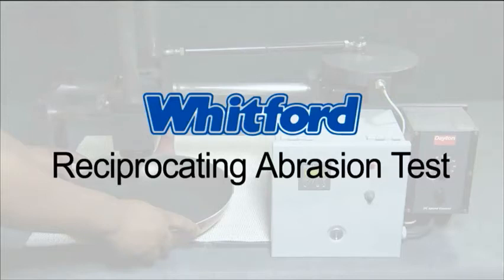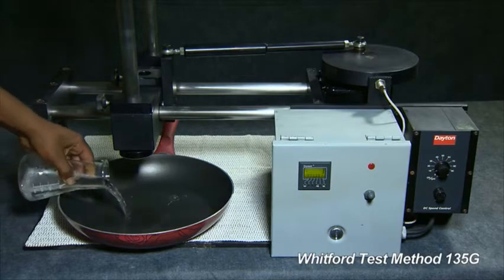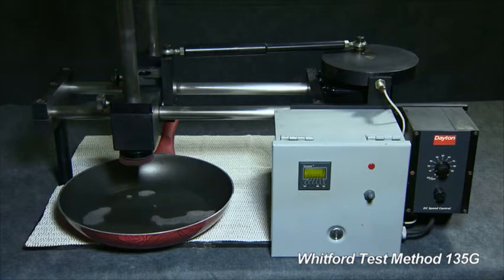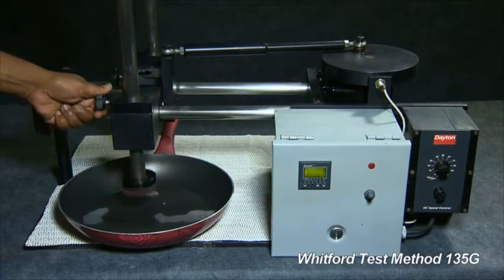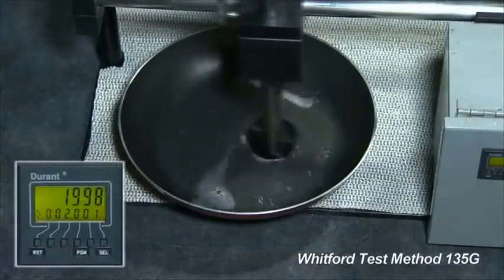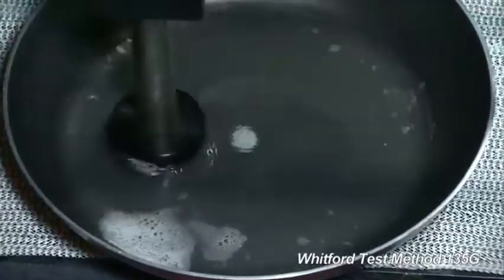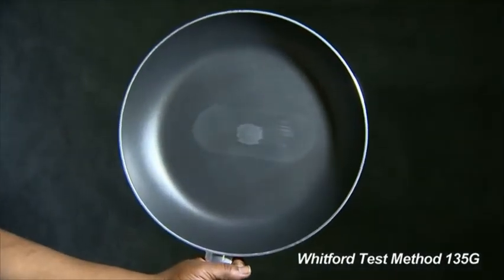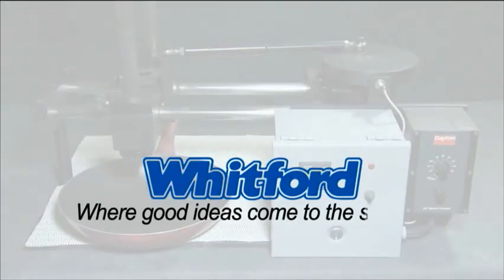Reciprocating Abrasion Test _ Test Method 135G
The Reciprocating Abrasion Test is the most demanding test we know since it duplicates the harshest condition to which a pan can be subjected in the kitchen: scouring with a Scotch-Brite® pad (as described in BS EN
12983-1:2000). Durability, of course, is not meaningful unless the coating maintains its nonstick quality.

The Reciprocating Abrasion Test (Test Method 135G) is designed to measure the ability of a nonstick coating to withstand the abrasion created by scouring and similar forms of damage associated with cleaning pots and pans.
The test apparatus was designed by our professional technicians, but is similar to test methods such as BS EN 12983-1:2000.
The test machine moves a weighted shaft in a straight line forward and backward over the coated surface.
Fixed to the bottom of the shaft is a foot with a standard Scotch-Brite® abrasive pad, the exact size of the bottom of the foot.
The test apparatus has a counter to measure the number of cycles, each of which includes a forward and backward movement of the shaft.
The test ends once 10 percent of the coating has been worn off the substrate in the test area by the pad. At this point, the number of cycles is recorded for comparison.
Watch the video to see the final result.

Protect your cookware with our coatings.

Whitford is a wholly owned subsidiary of PPG.